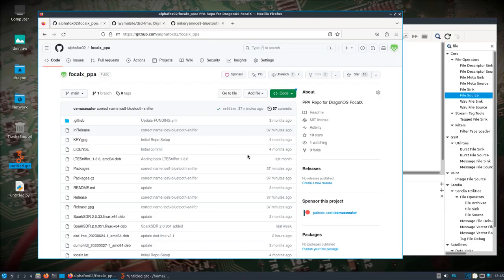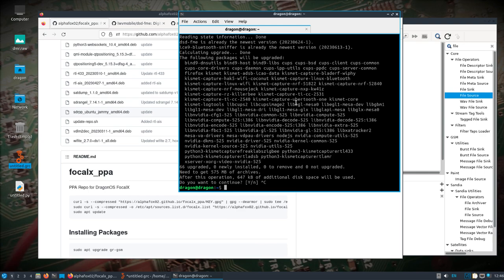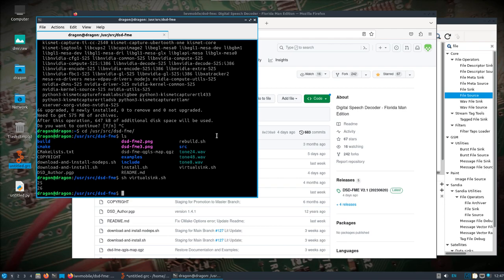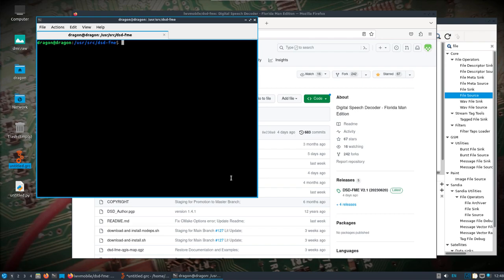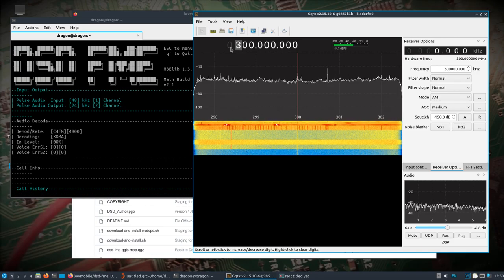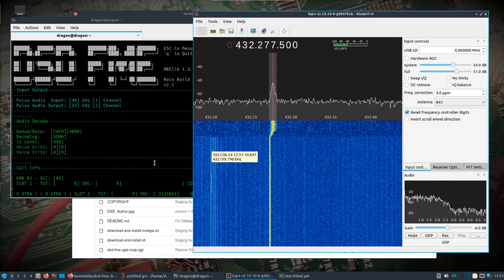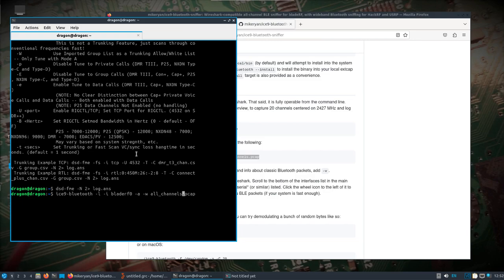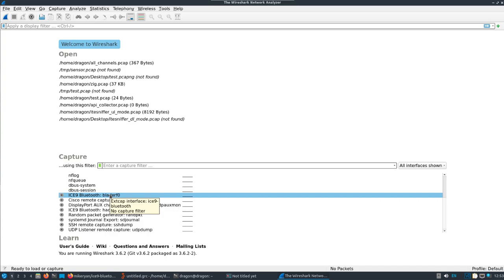DragonOS FocalX DSD FME + GQRX and Ice9 Bluetooth Sniffer Wideband Updates/Usage (hackRF, bladeRF)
Short video reminding users how to pull in the latest updates for DragonOS FocalX along with quick demos of the new updates to DSD-FME w/ GQRX and Ice9 Bluetooth Sniffer.

The Wideband feature allowing for the ability to sniff all bluetooth channels at once was released a few weeks ago. The new release makes it much easier to take advantage of the bladeRF's oversample feature, allowing upwards of 122Msps/bandwidth.

As always, If you find this video helpful